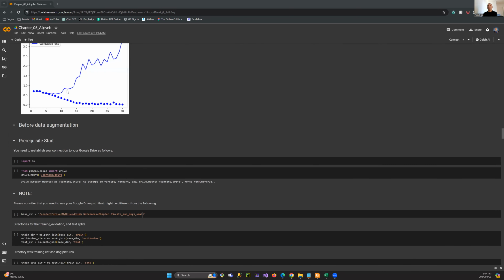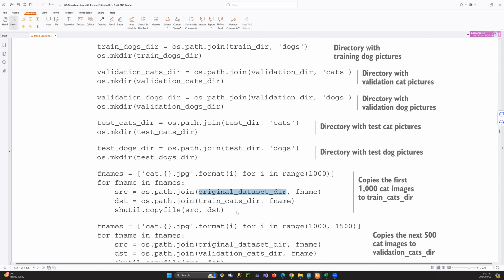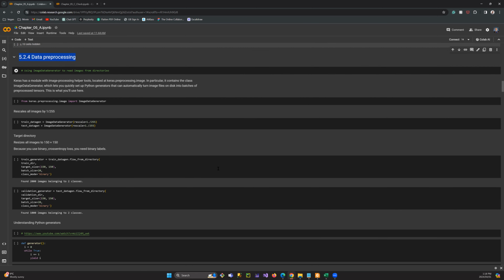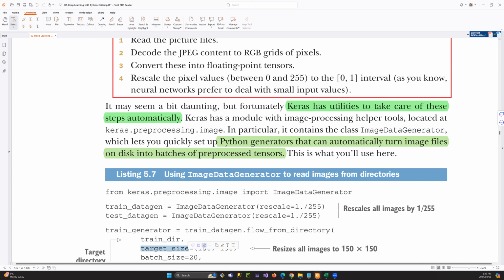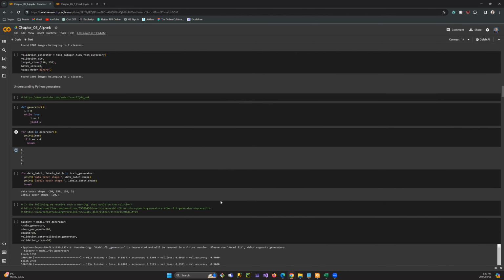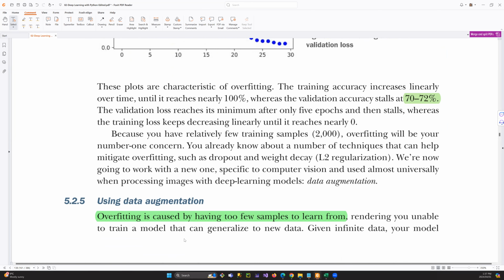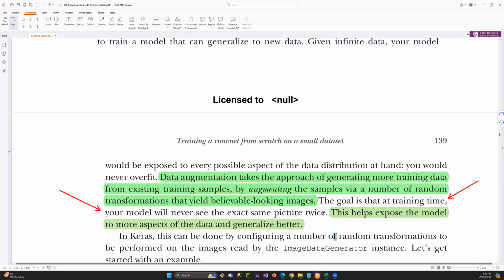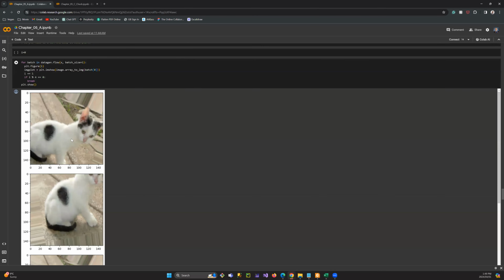Deep Learning Lecture W13